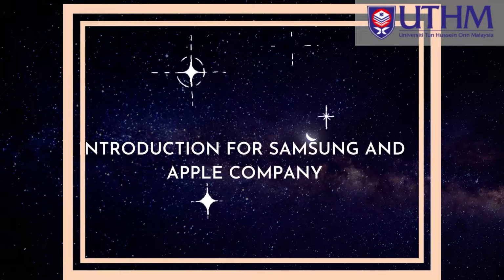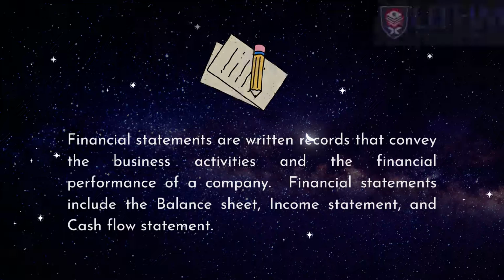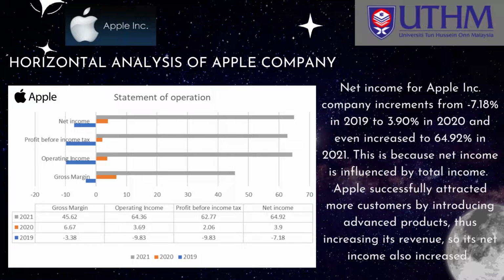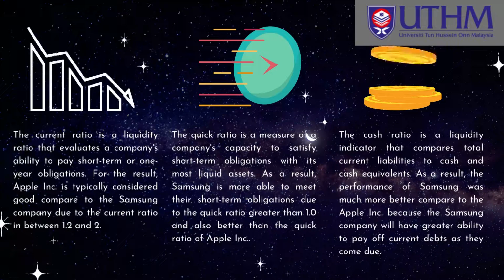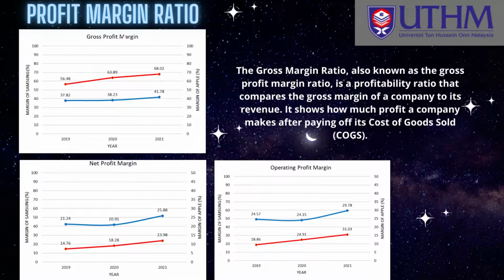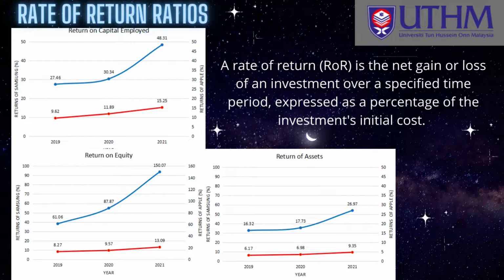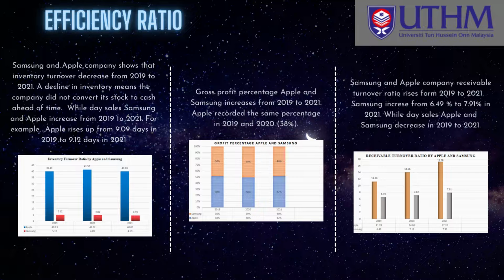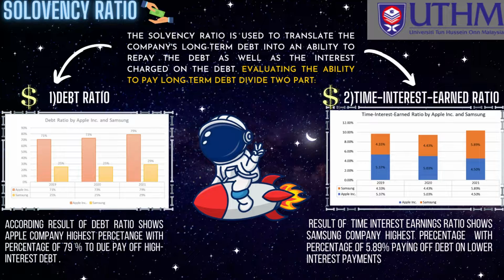Accounting Presentation Video for Group 2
BPA11403 PRINCIPLES OF ACCOUNTANCY (SECTION 1)
GROUP : GROUP 3
LECTURER NAME : DR. KHADIJAH MD ARIFFIN